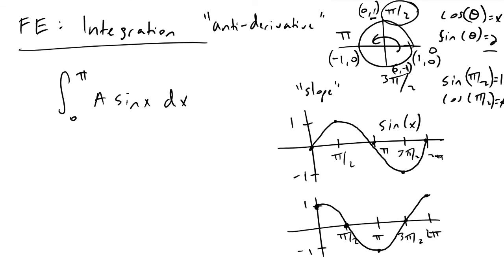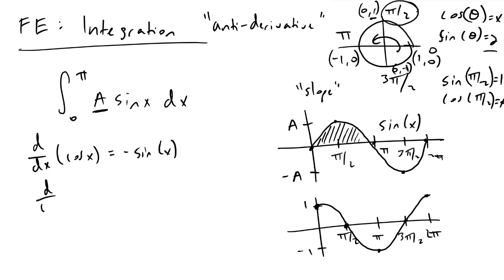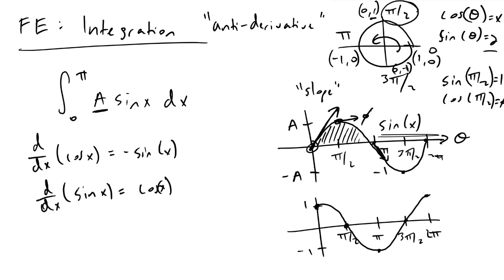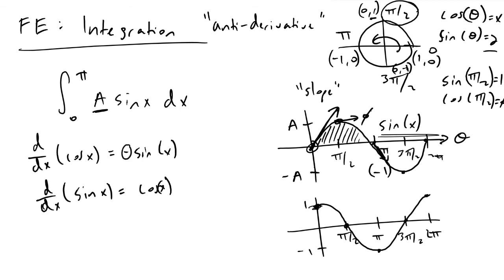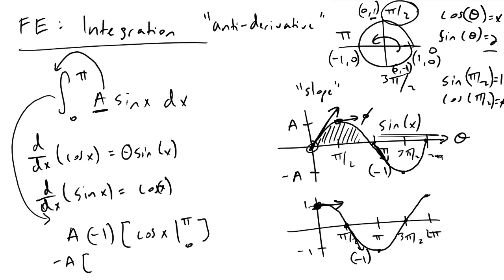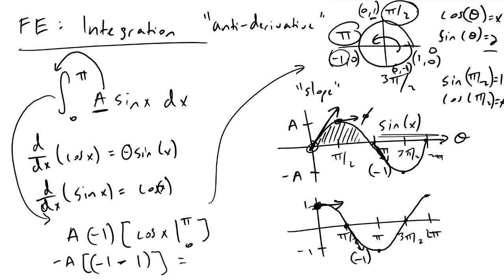Integrals and Trig Functions